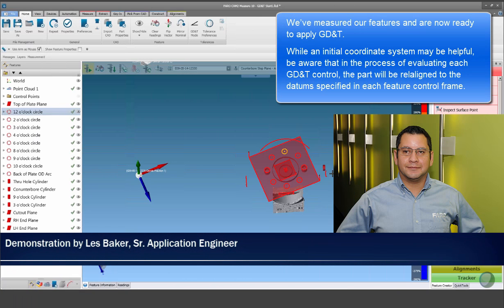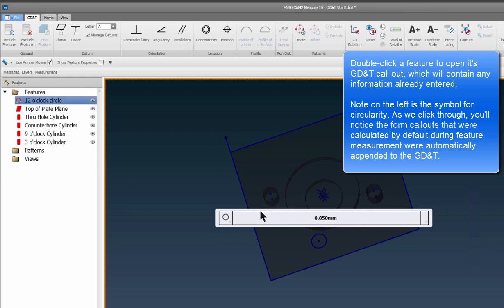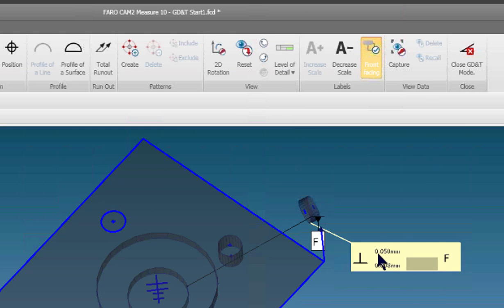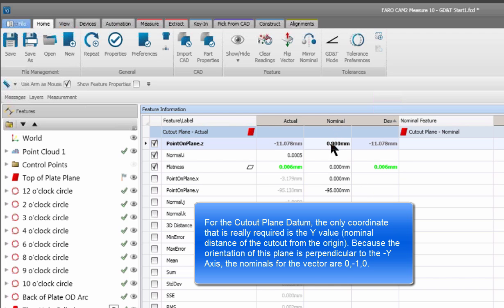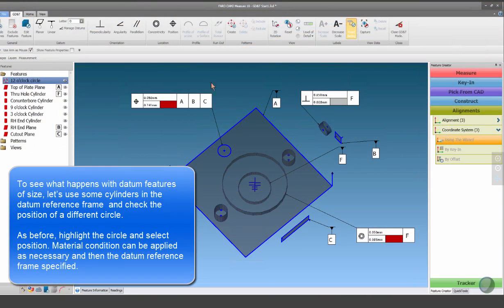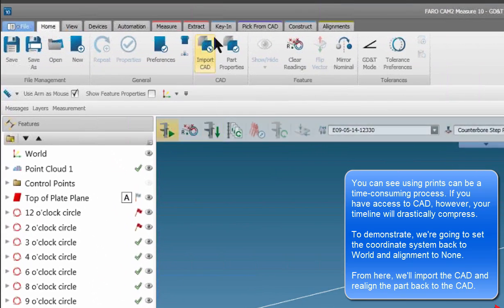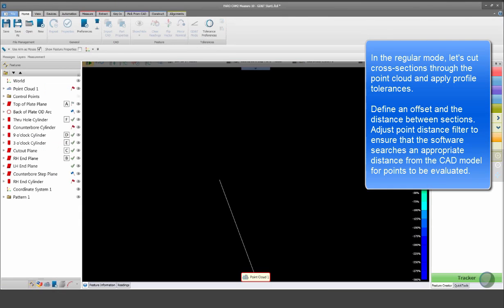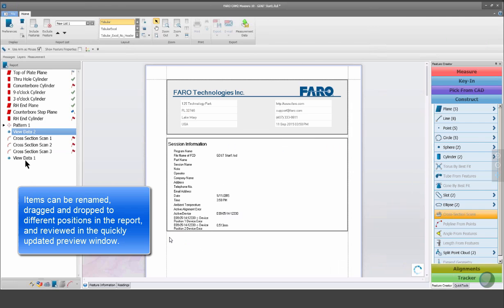CAM2 Measure 10.5 and 10.6 GD&T Tutorial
In this 18-minute practical tutorial, FARO Application Engineer, Leslie Baker, shows you how the steps for using the CAM2 Measure 10.5 and 10.6 GD&T feature.